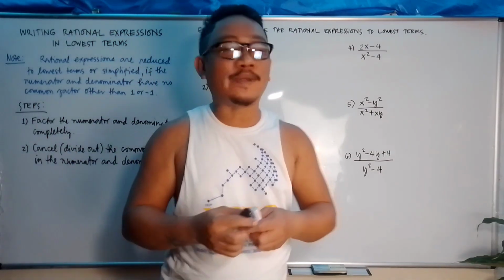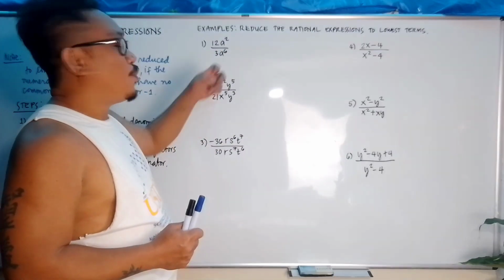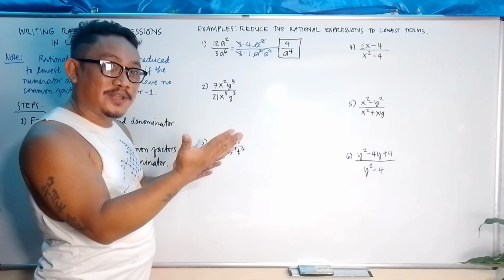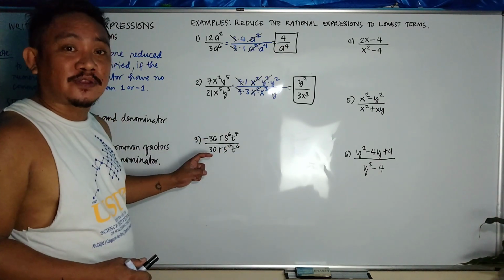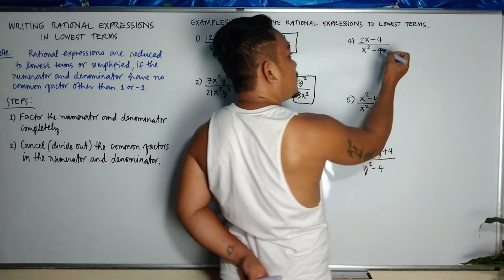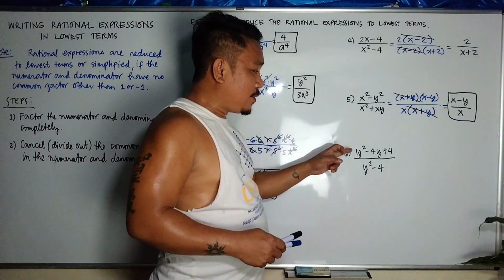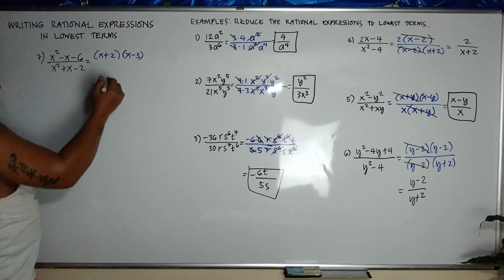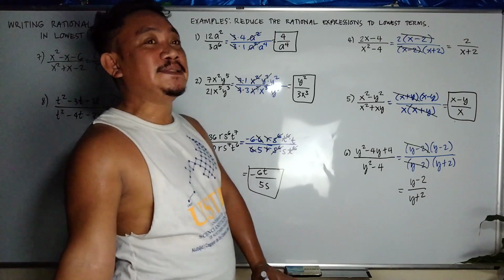Reducing Rational Expressions